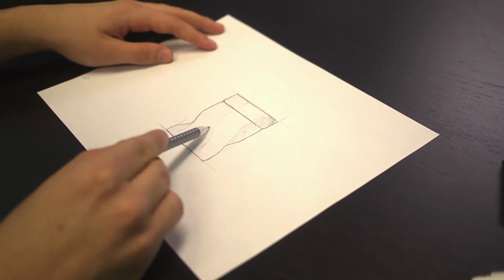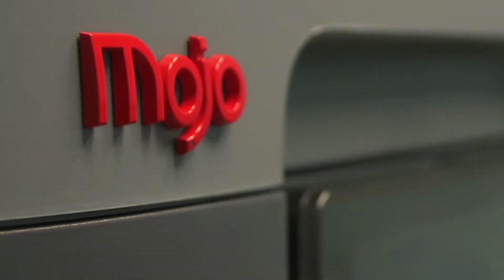The Mojo Desktop 3D Printer Overview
Get your Mojo on! This compact yet powerful 3D printer is perfect on any desktop. Engineer Matthew Ristevski talks about how this 3D printer is a part of the future wave of technology!